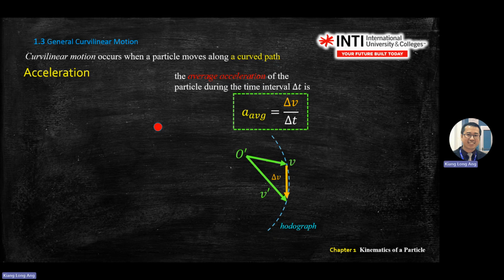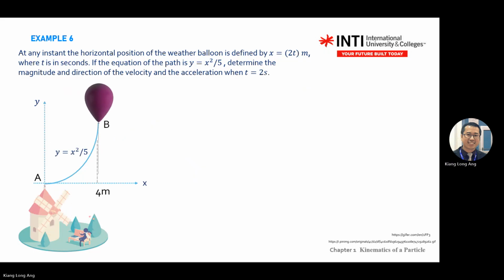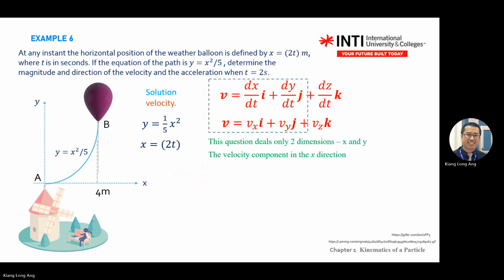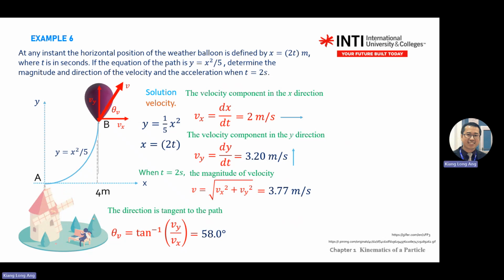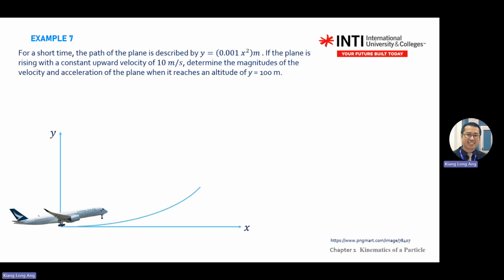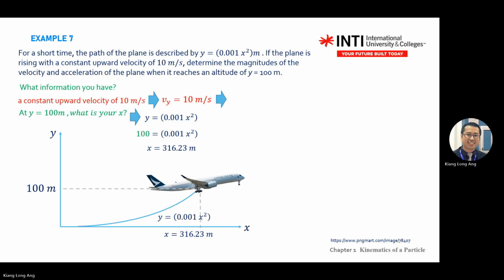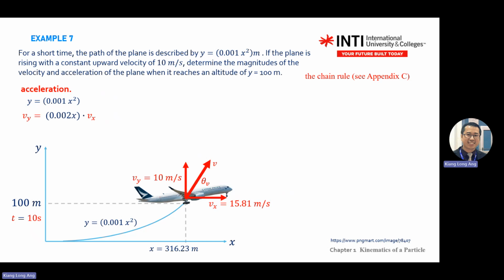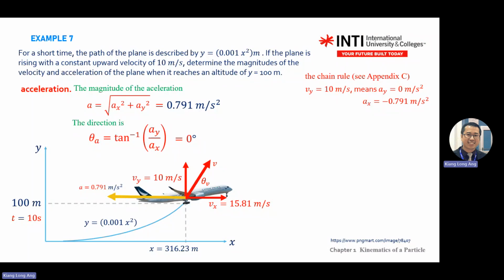Chapter 1e Kinematics of a Particle